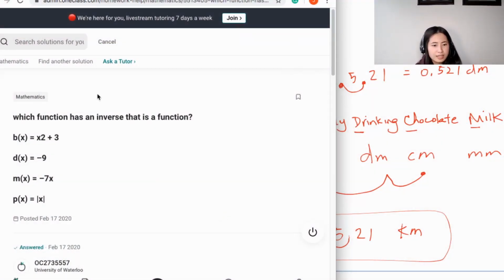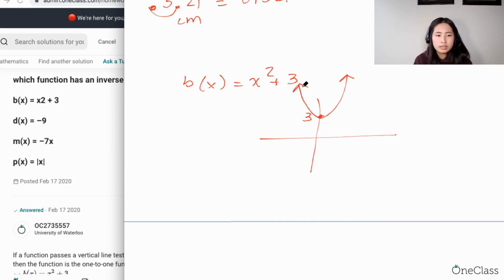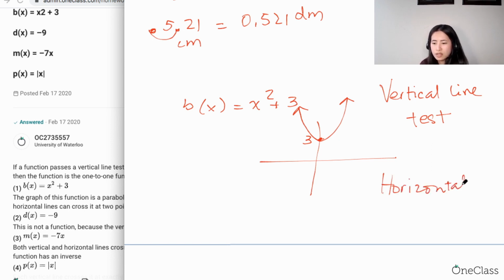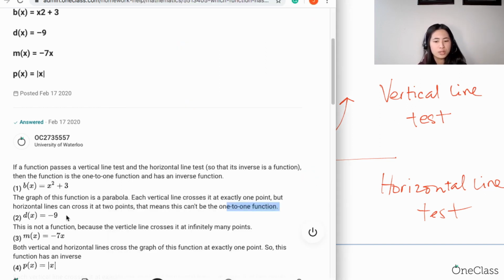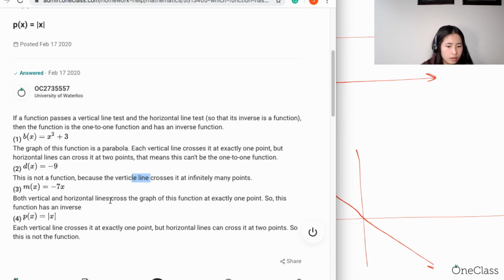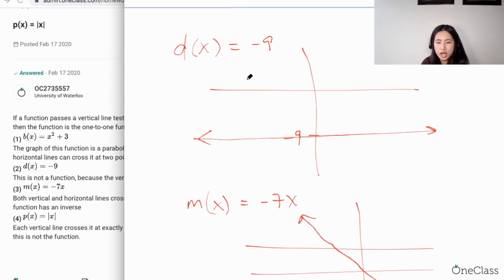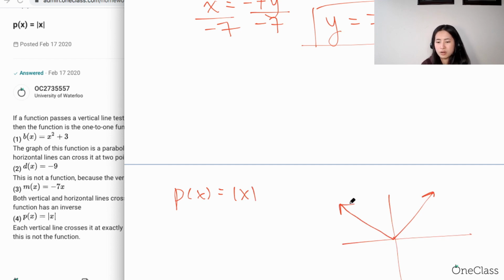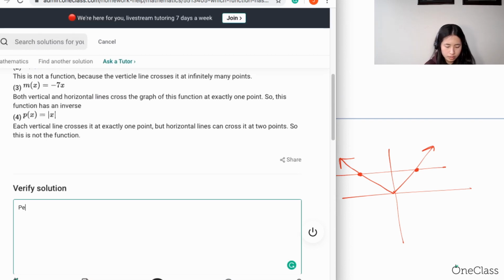Which function has an inverse that is a function? b(x) = x2 + 3 d(x) = –9 m(x) = –7x p(x) =